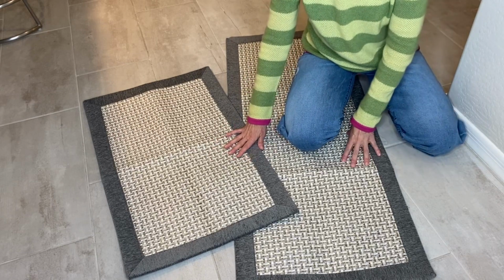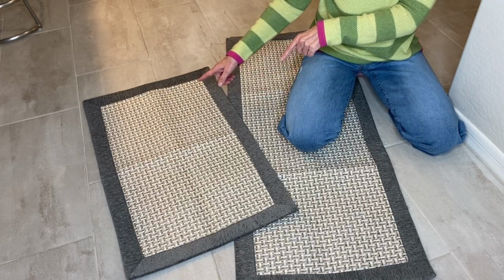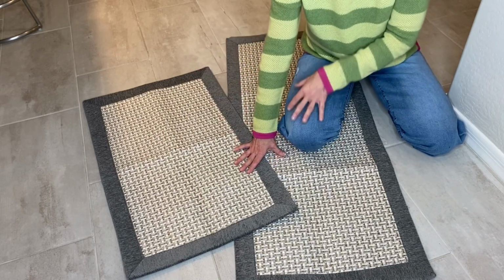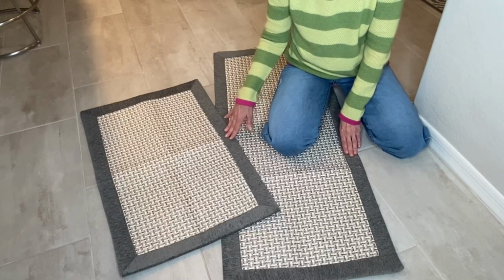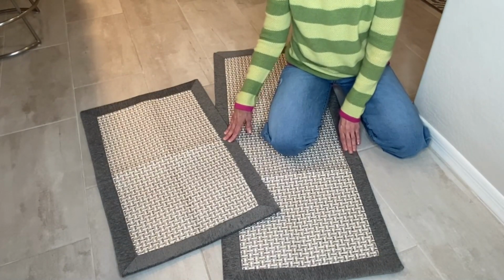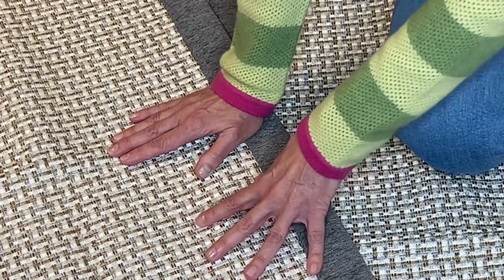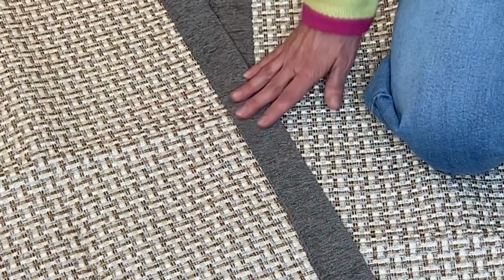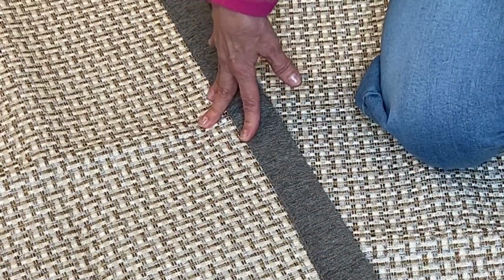Avoid Costly Mistakes: Choosing the Perfect Non-Skid Washable Rug | Watch Before You Purchase |Cheri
Choosing the perfect non-skid washable rug can be a tricky task, but in this video, I'll share some important tips to help you avoid costly mistakes. Watch before you purchase to make sure you find the best non-skid washable rug for your home. Don't miss out on these valuable insights from Cheri!

The grain backing prevent the kitchen floor mat from slipping or shifting.   The strong fiber and weaving process ensures the washable kitchen rugs' durability. The mat will not be damaged during the machine washing process.  The simplicity color will match any decoration style and I highly recommend this rug.